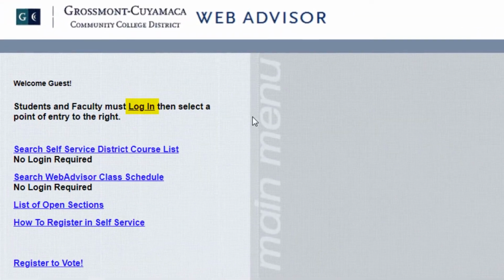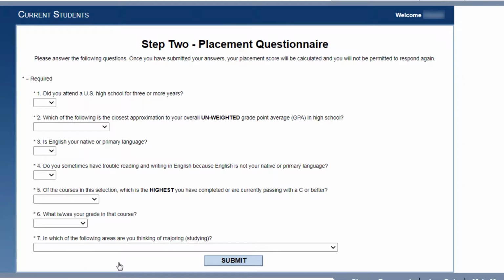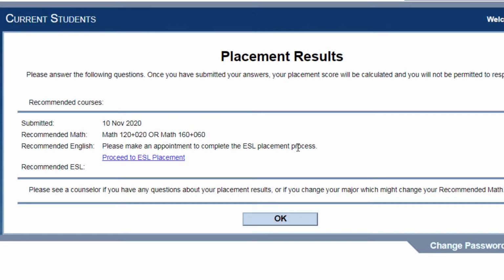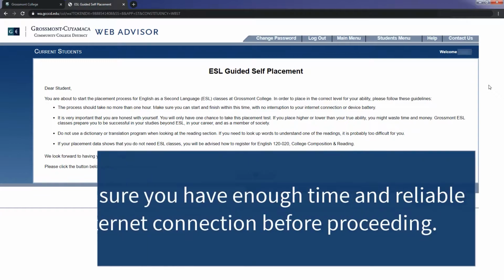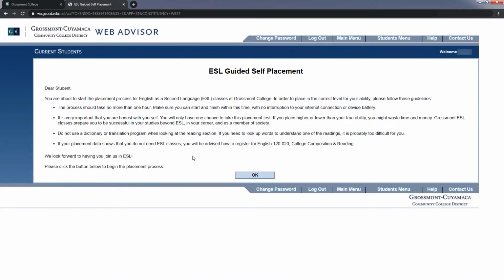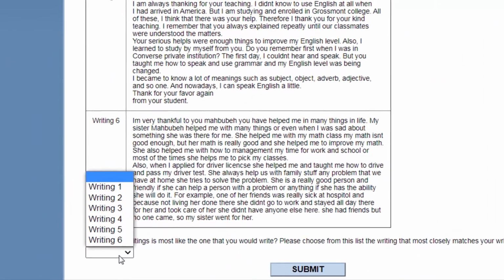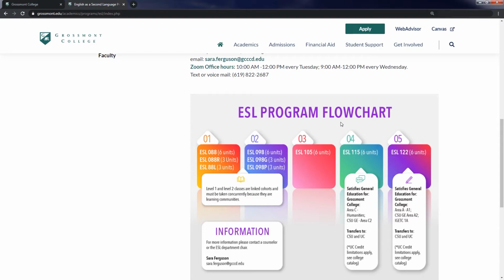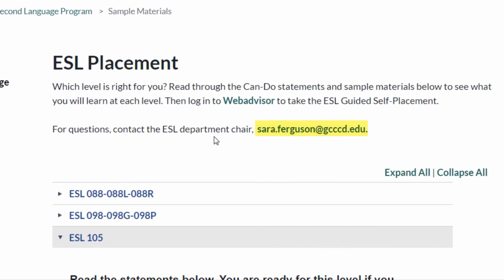Complete Placement Questionnaire & ESL Guided Self Placement | Grossmont College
This tutorial shows you a step-by-step guide to complete the Placement Questionnaire which will give you your recommended level for Math and English / ESL (English as a Second Language).

This tutorial also goes through the process of completing the ESL Guided Self Placement if prompted to a student.

ESL Department chair:
Name:  Sara Ferguson

GRIFFINS VIRTUAL HELP DESK:
Join our friendly and knowledgeable Outreach Ambassadors if you have questions or would like to learn more about our college. This service is for all prospective, new, and returning students.

Operating hours (FALL 2020):
Monday - Tuesday : 8am- 6pm
Wednesday - Thursday: 8am- 5pm
Friday: 8am - 1pm
We will be waiting to help you!

Be sure to visit our Instagram page at : @grossmontoutreach